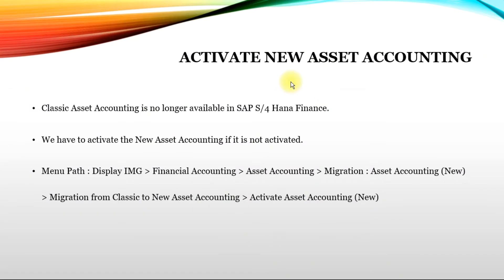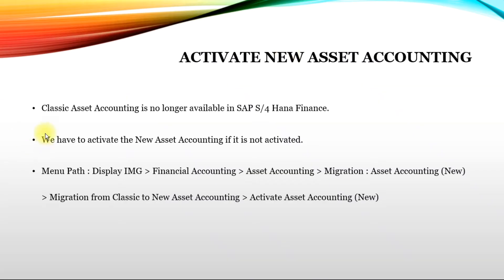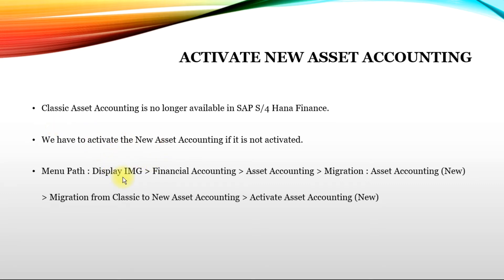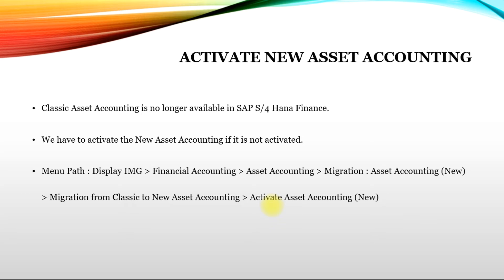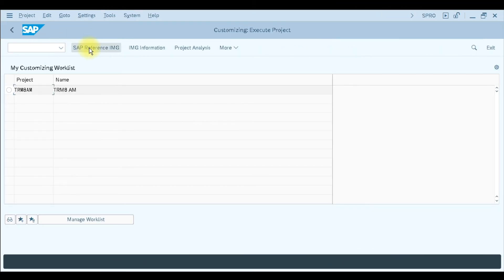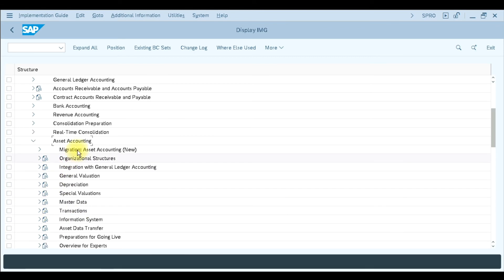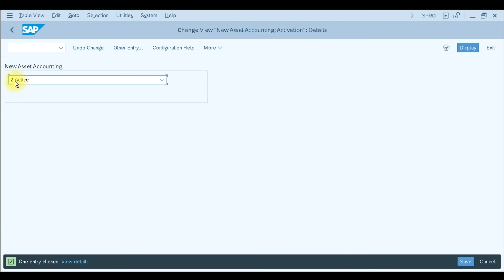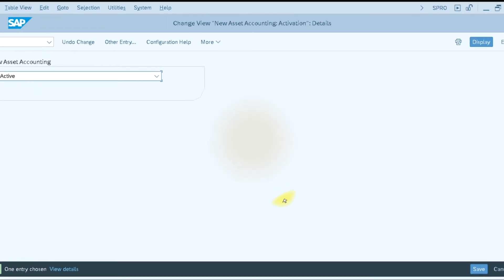Activate New Asset Accounting in SAP S/4 Hana Lesson 1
In this video we are activating the New Asset Accounting in SAP S/4 Hana.

Classic Asset Accounting is no longer available in SAP S/4 Hana Finance.
We have to activate the New Asset Accounting if it is not activated.

Menu Path : Display IMG - Financial Accounting - Asset Accounting  Migration : Asset Accounting (New) - Migration from Classic to New Asset Accounting - Activate Asset Accounting (New)